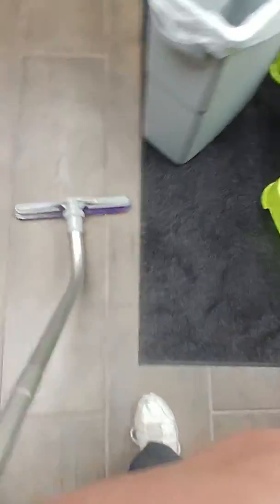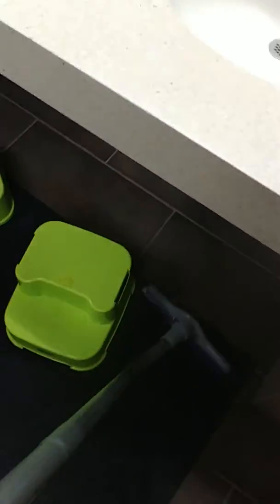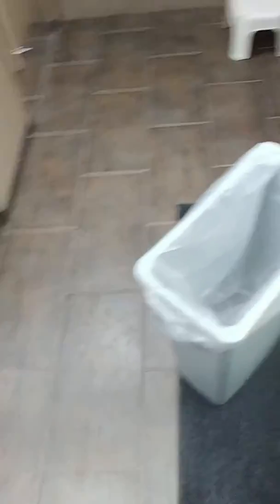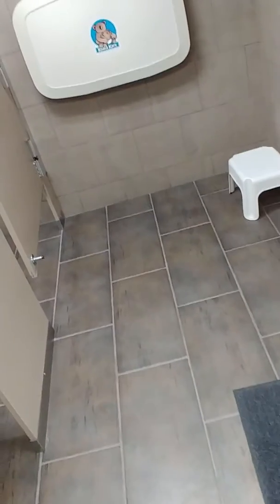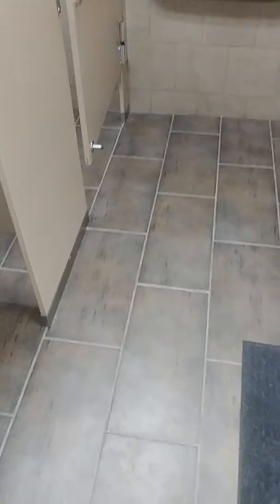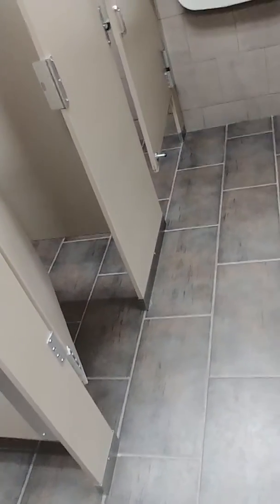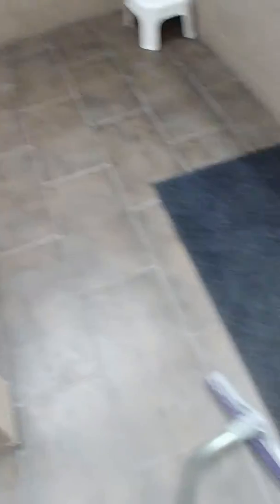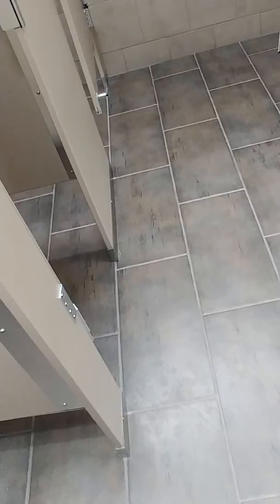Backpack vacuum is better than dustpan and broom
here in this video I am in Louisville Kentucky cleaning a restroom floor just vacuuming it with a backpack vacuum this is the way I prefer to vacuum hard floors.